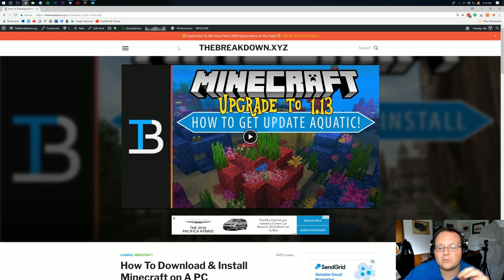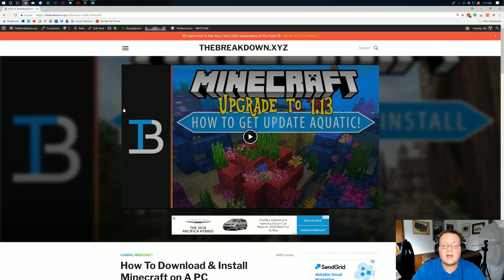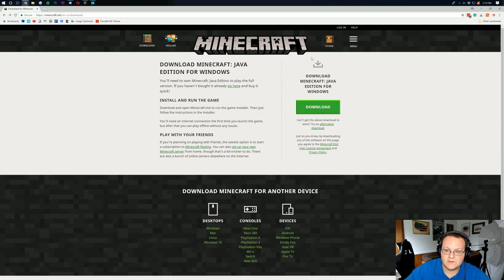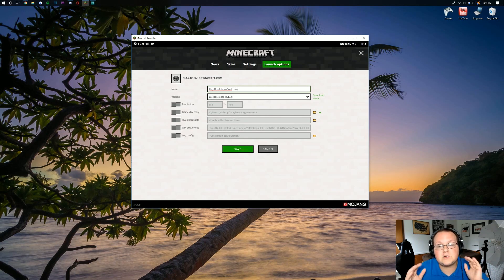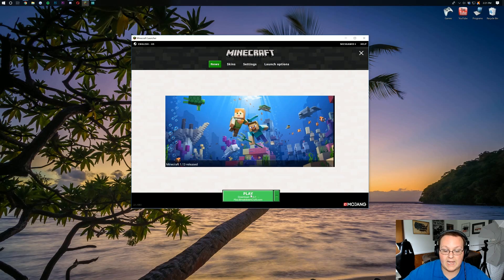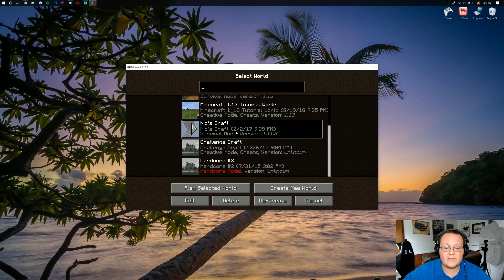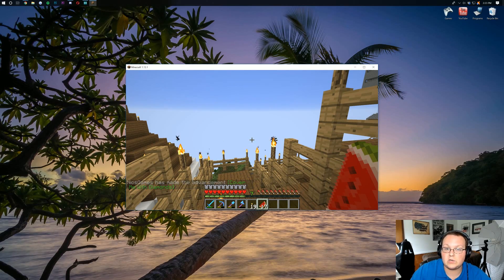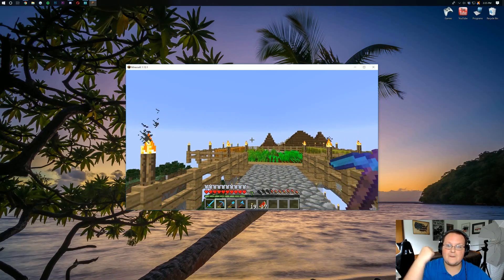How To Download & Install Minecraft 1.13.1 (Update Minecraft To 1.13.1!)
In this video, I show you exactly how to download and install Minecraft 1.13.1 in order to make sure that you are playing on the most stable and update-to-date version of Minecraft! Speaking of updating, this video also shows you how to update older versions of Minecraft to the most recent version, 1.13.1, without losing your game saves or corrupting any of your worlds!

About this video: This video is a step-by-step guide on downloading and installing Minecraft 1.13.1. It shows you everything that you need to know to get Minecraft 1.13.1 up and running without any issues. All the way to upgrading your old Minecraft worlds to 1.13.1 without corrupting them or losing any data.

Doing this is pretty simple. First off you need to make sure you have the Minecraft launcher downloaded from the link above. After that, login to your Mojang account. Now, just start a new profile by clicking on the 'Launch Options' tab. In this new profile, just set your version as 'release 1.13.1'. It really is that simple.

Now, just click the news tab at the top of the launcher, and then select the profile you created using the little green arrow next to the play button. Once you've done that, just click play. It's that simple. Minecraft will now download everything it needs to play Minecraft 1.13.1.

After your in the game, it is now safe to update old single player worlds to 1.13.1. All you need to do is click on single player, double-click on the world you want to play, and then, click 'backup and update'. Minecraft will not magically update your world to 1.13.1! Congratulations.

And there you have it! That is exactly how you can download and install Minecraft 1.13.1. If you've got any questions, please feel free to post them in the comment section below. I'm more than happy to help you out any way that I can. Thanks! It really does help us out!